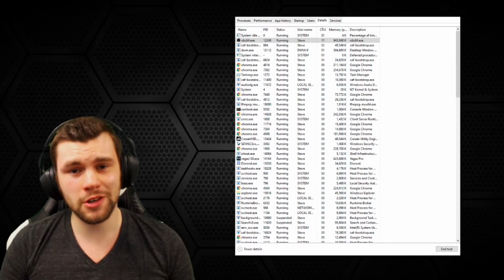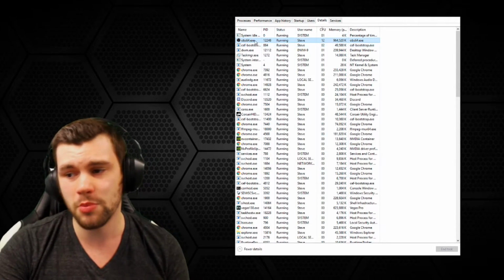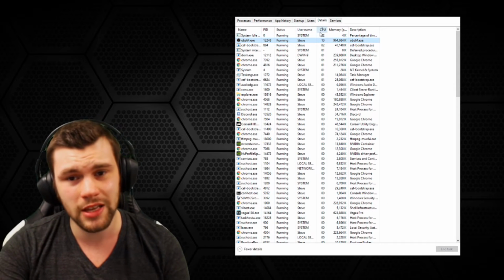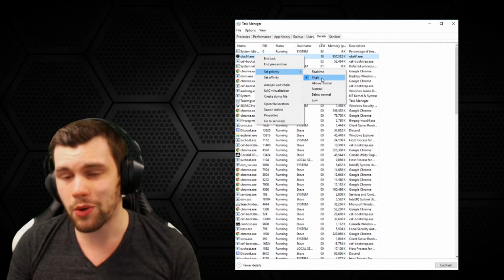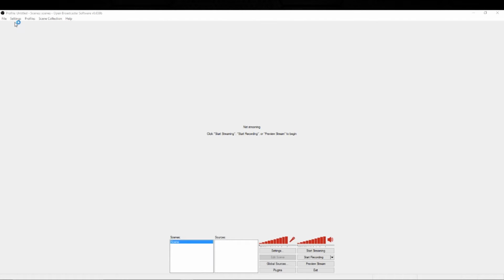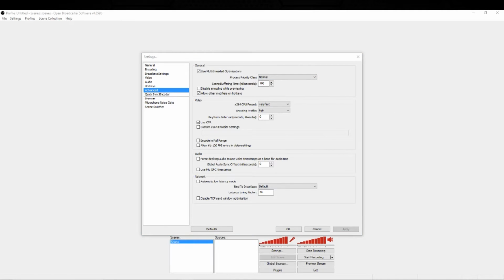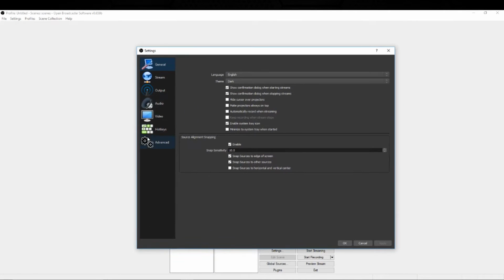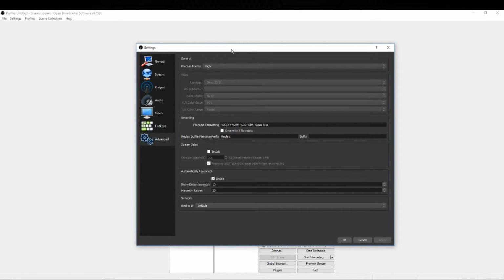HOW TO FIX OBS - HIGH ENCODING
How do you stop high encoding randomly on OBS?

Switching the priority in task manager should do the trick!